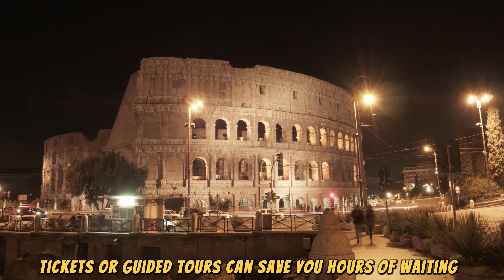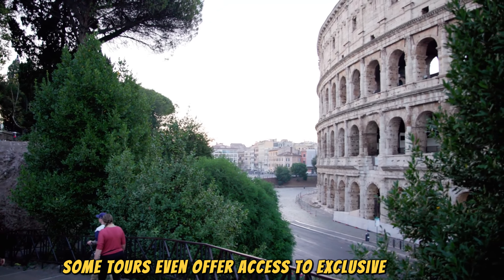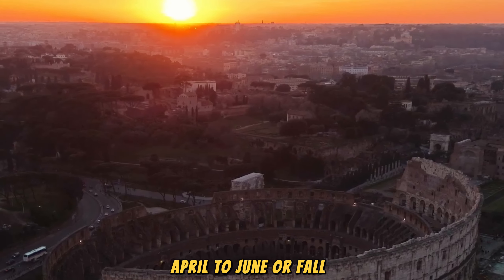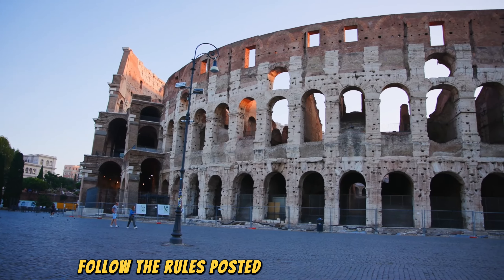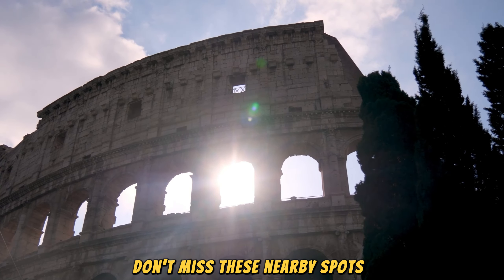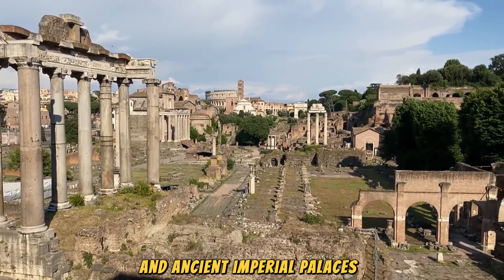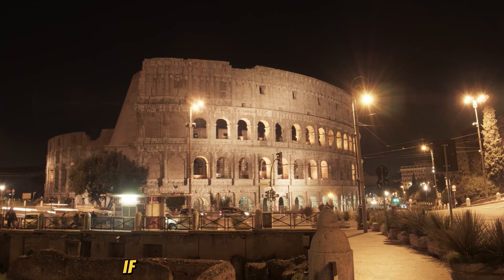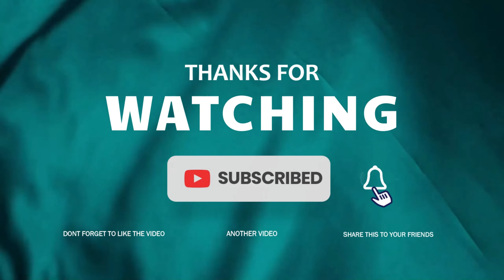Colosseum, Rome: A Journey Through History and Timeless Wonder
The Colosseum in Rome is one of the most iconic landmarks in the world, a symbol of ancient Roman grandeur and architectural brilliance. As you step inside this nearly 2,000-year-old amphitheater, you're transported back in time to an era of gladiator battles, epic events, and Roman emperors. The massive structure, once capable of holding over 50,000 spectators, still stands as a testament to the engineering marvels of ancient Rome. Walking through its arches and corridors, you can feel the echoes of history and imagine the grand spectacles that once captivated the Roman Empire.